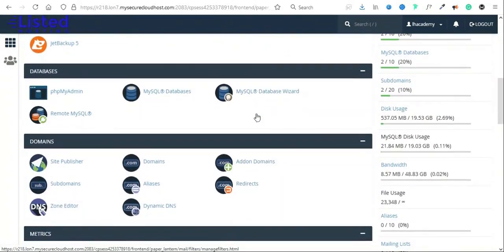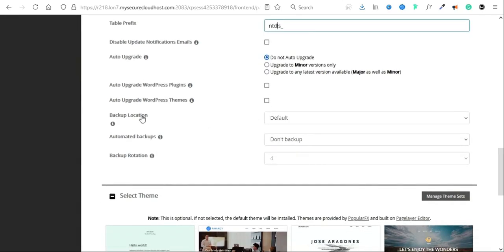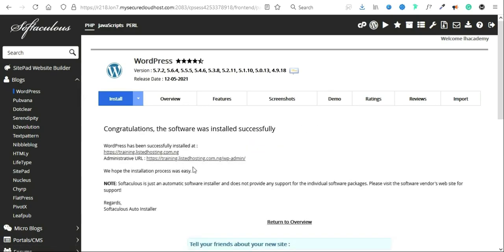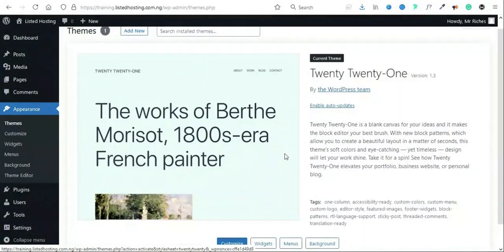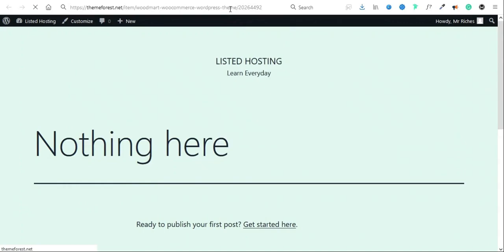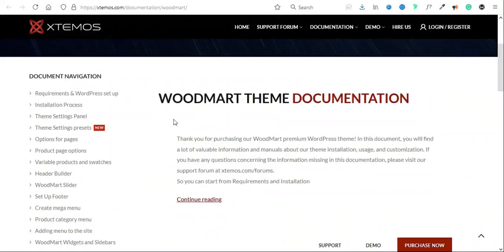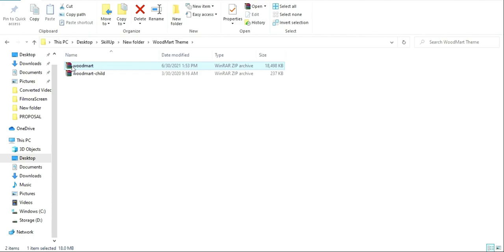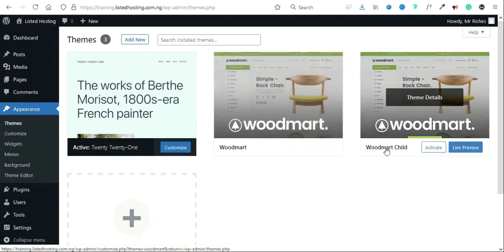How to Install a Premium WordPress Themes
Guidelines on how to install a premium WordPress theme.